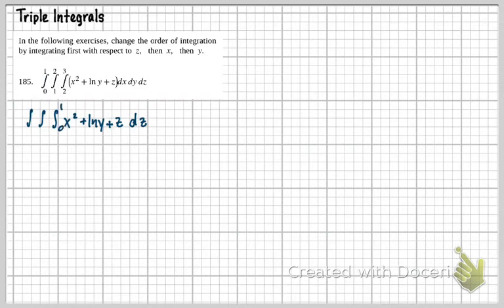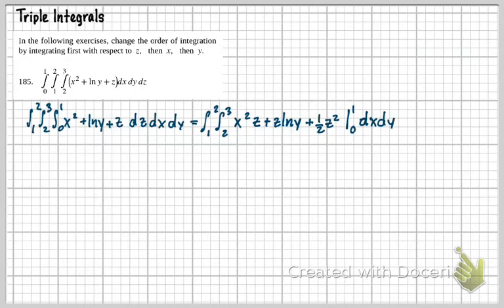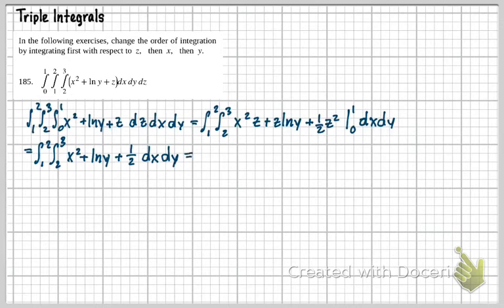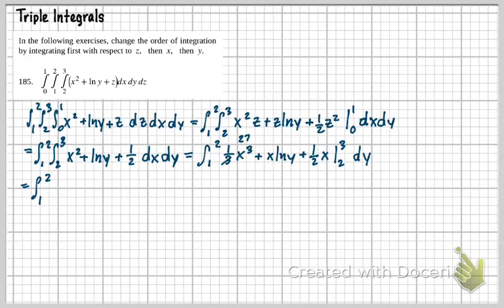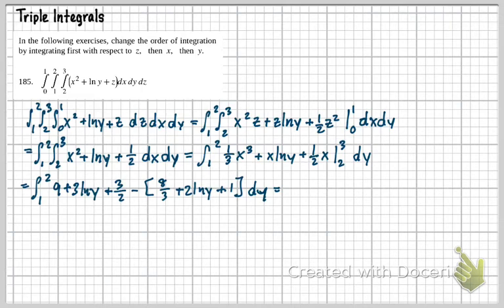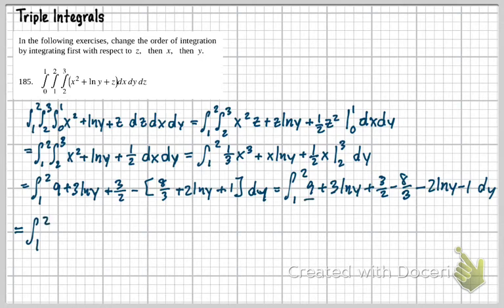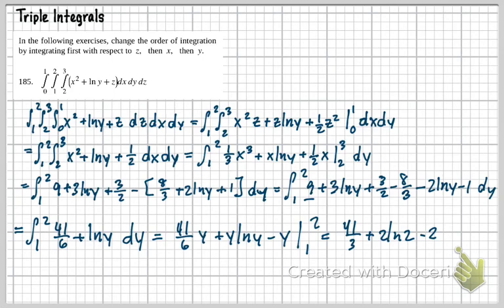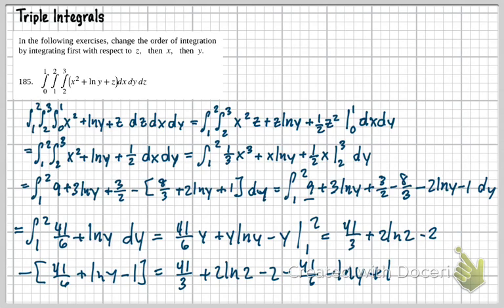MTH261-Sec. 5.4 Triple Integrals (Part 2)